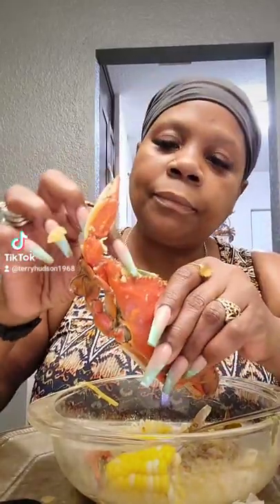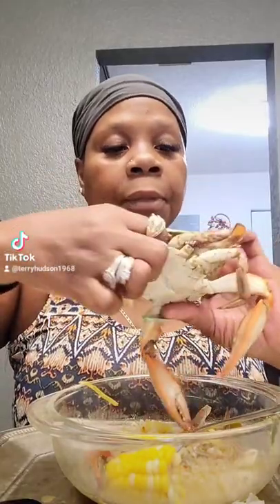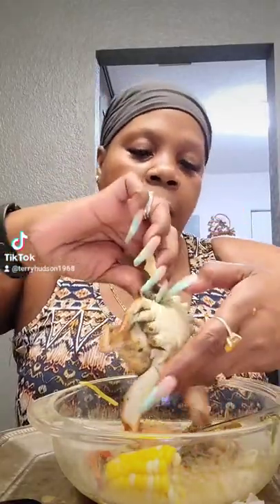How to open a whole crab shell. It's really easy. Oh and don't forget to clean it out before eating.